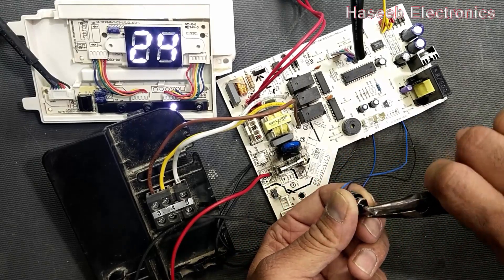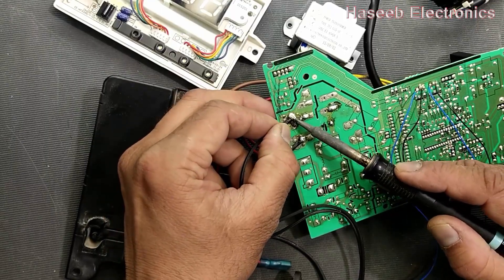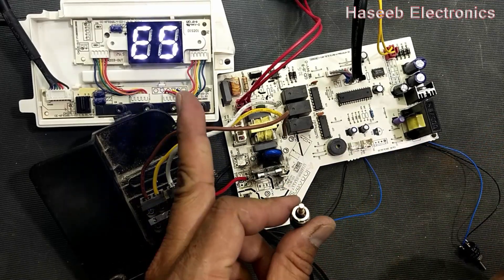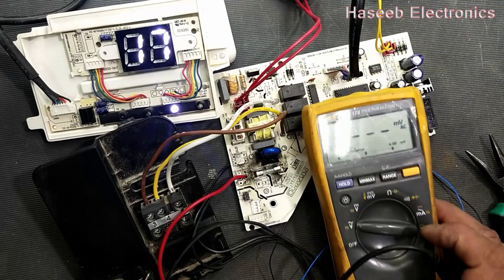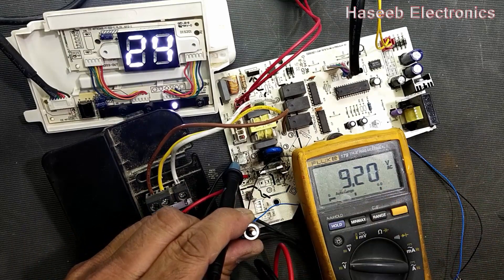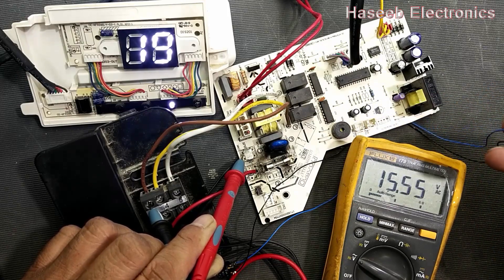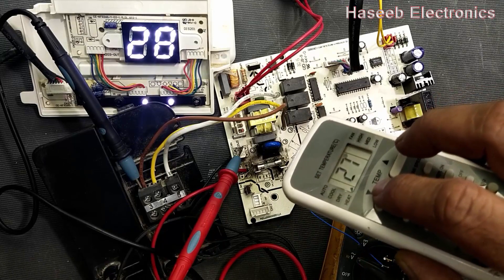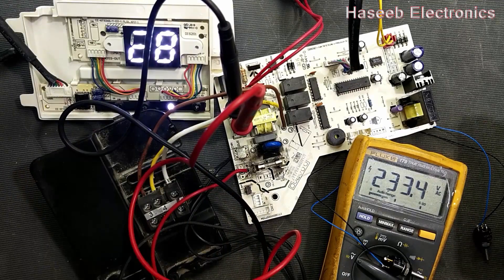#329 Split AC Indoor Unit Board Bench Test / How to Test AC indoor unit board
in this video i explained and demonstrated Split AC Indoor Unit Board Bench Test / How to Test AC indoor unit board. i used 10K ohm potentiometers t simulate the pipe temperature sensor and room air temperature sensor. so simulated signal is applied to microcontroller to generate command signals. and in this way we can different modes of operation and circuit behavior
it is KFR-70GW series board used in Chigo Split AC, Feng Xia Series, Mitubishi Split AC, and GD Midea Refrigerant Equipment indoor unit.  i demonstrated how the circuit works and how to troubleshoot, if
1. indoor fan not working
2. swing motor does not move
3. compressor does not start
4. outdoor unit cooling fan does not spin
5. heat cool valve not changing to heat or cool
6. indoor unit displays error code
7. how to test indoor unit room temperature sensor
8. how to test indoor unit pipe temperature sensor
9. how to test power supply circuit
10. how the microcontroller controls the function of the split ac unit